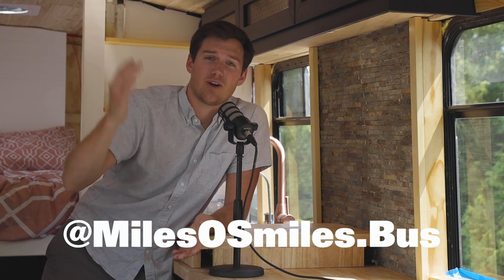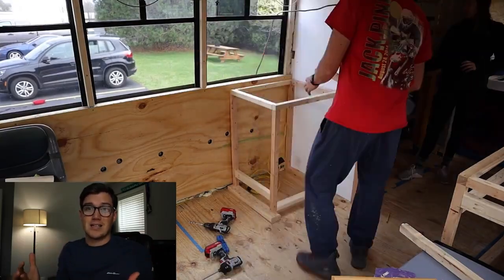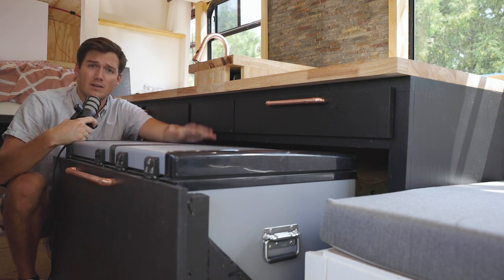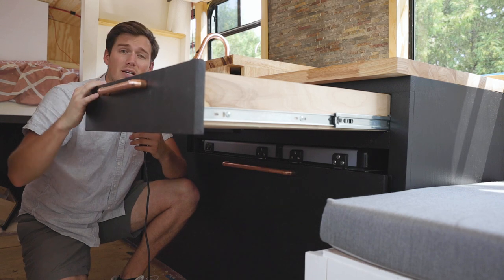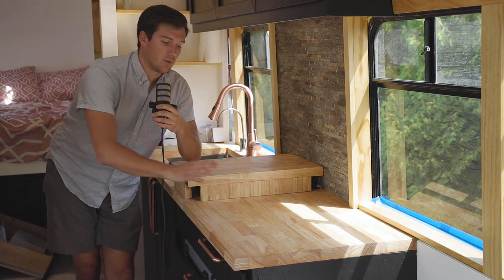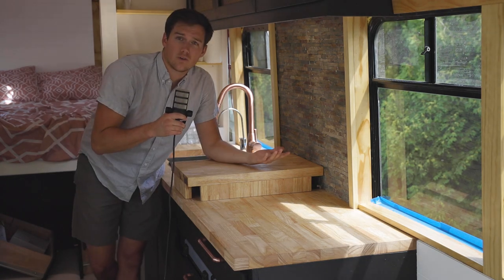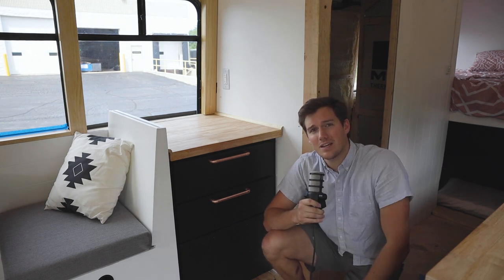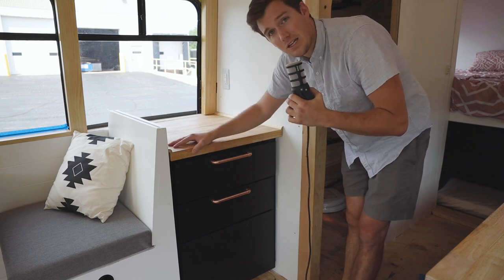How I Built My Dream Kitchen In A BUS!!--Skoolie Ep. 50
NEW VIDEOS EACH WEEK FRIDAY AT 6PM CST.. Mostly;)

Follow the day to day updates on Instagram: @MilesOSmiles.Bus

GEAR I USE FOR VIDEOS:
Vlog Camera
Vlog Camera Mic

WATER SYSTEM
12V Water Pump
Accumulator Tank
100 Gallon Fresh Water Tank
40 Gallon Gray Water Tank
Water Fill/Hookup Inlet
Exterior Hose Faucet
50ft Water Hookup Hose
Filter For Water Fill Hose
Propane Hot Water Heater

KITCHEN
Propane Cooktop
Drinking Water Filtration/Faucet
12V Dual Zone Fridge/Freezer

ELECTRICAL
12V Puck Lights
12V Reading Lights
Light Switches
Security/Driving Cameras with Monitor
Victron 3000W Inverter/Charger
Victron Lynx Distributor
Victron Smart Battery Monitor
Victron Charge Controller
Renogy 200W Solar Panels
Solar Panel Mounting Brackets
30 Amp Shore Power Inlet

INTERIOR
8" Cooling Memory Foam Mattress
4" High Density Foam for Cushions
Kilmat Sound Deadening Material
Sound Deadening Installation Roller Kit

BUS EXTERIOR
Henry's Tropicool Roof Coating
Self Leveling Lap Sealant for Roof Seams
Roof Seam Tape
LED Light Pods/Bars 6 Piece Kit
LED Headlights
LED Taillights

WIFI/CELLULAR
WeBoost Cell Booster